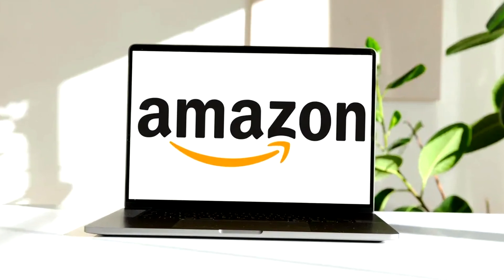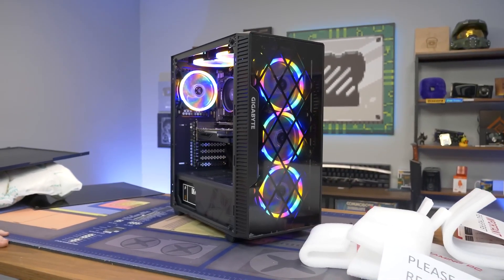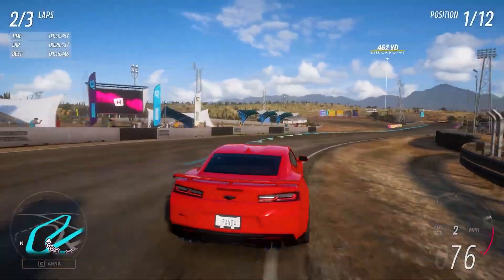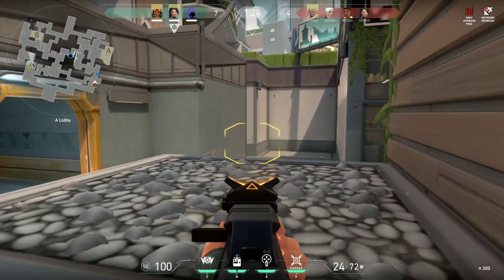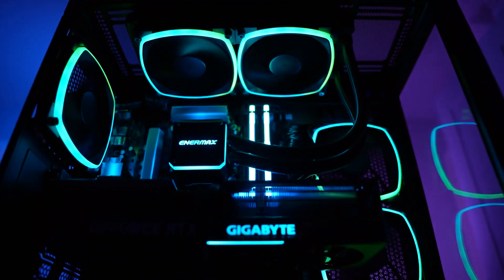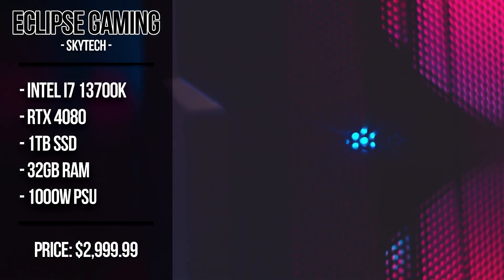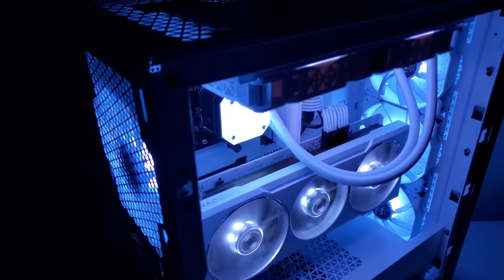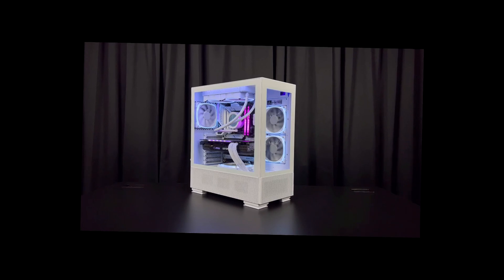Best Prebuilt Gaming PCs from Amazon in 2023 (INSANE DEALS!) 📦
In this video, you will find (in my opinion) the top Best Prebuilt Gaming PC from Amazon list 2023 (Including Amazon Choice's PCs) Links are provided down below 👇
[ May 2023 ]

►Links To These Amazon Prebuilt Gaming PCs of 2023◄

✅ HP Pavilion PC Desktop

✅ Archangel Gaming PC

✅ Nebula PC

✅ Skytech Shadow PC

✅ Chronos Prebuilt PC

✅ Velztorm Braevix Gaming Desktop

✅ Velztorm Tentorix: Velztorm Praetix CTO

-BONUS Prebuilt PC

🖥️Gaming Prebuilt PC's that I recommend buying for different budgets👇

✅1080p Gaming

✅1440p Gaming

✅4K Gaming

top best prebuilt gaming PC in 2023 from amazon (1080p 1440p and 4k resolution)

00:00 Introduction
00:40 Cheapest PC
01:33 Better Budget PC
02:36 Best 1440p Starter PC
03:20 Best 1440p Value PC
04:08 Best 1440p HIGH FPS PC
04:55 Best Value 4K PC
05:47 High FPS 4K PC
06:40 Highest FPS 4K PC
07:28 PC Builds...